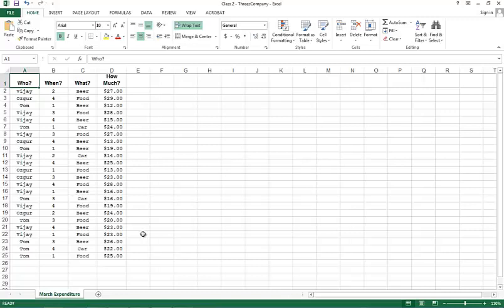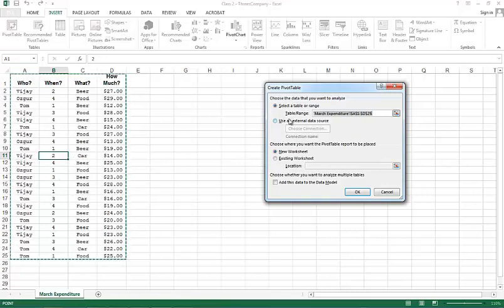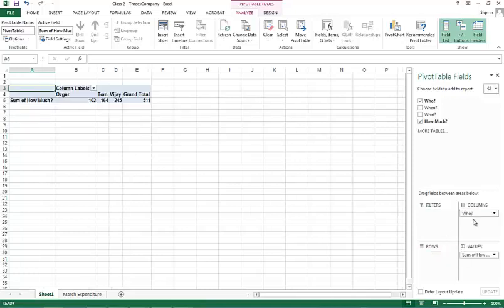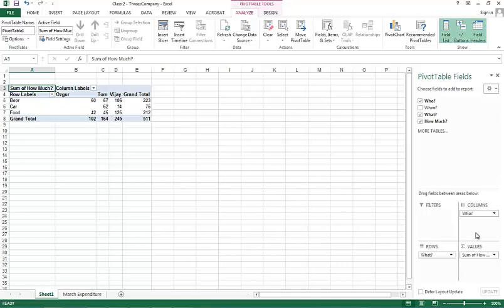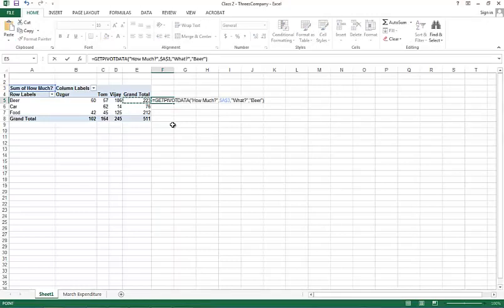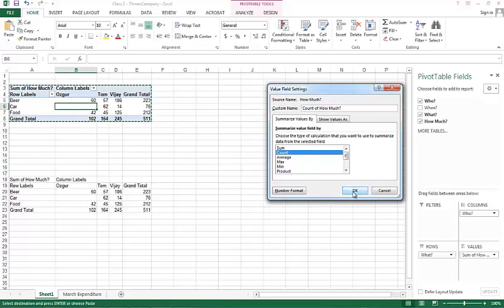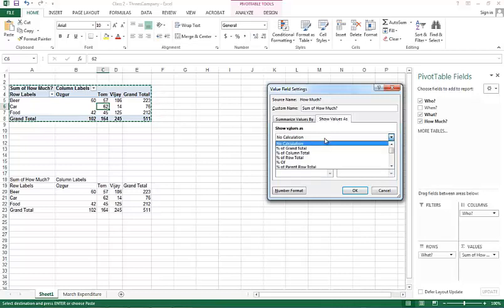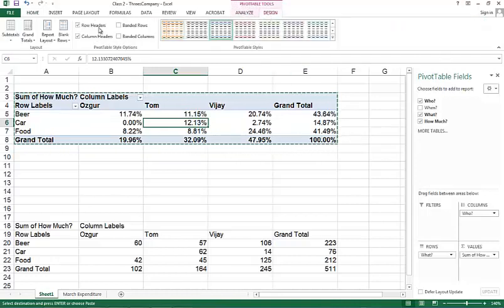Data Wrangling in Spreadsheets (MS Excel) - Part 6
We learned how to analyze our data set in previous videos but to perform further analysis, we'll learn pivot tables in MS Excel. Using pivot tables, we can choose the type of calculation to summarize values or we can easily change how we summarize data sets. It is advised that the viewer spend more time on the pivot tables since this video only covers the basics of pivot tables. The accompanying files are ThreesCompany.docx and ThreesCompany.xlsx in the folder “1 - Data Wrangling”.